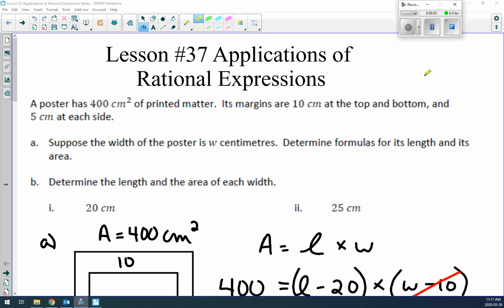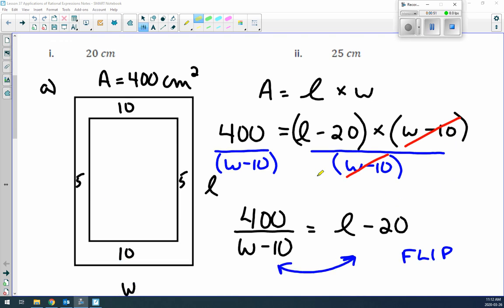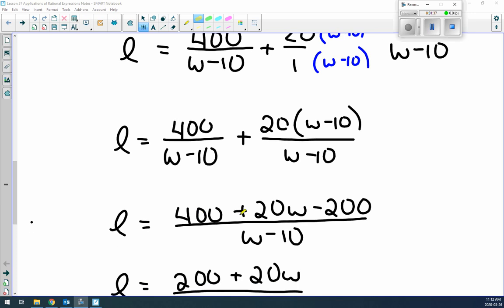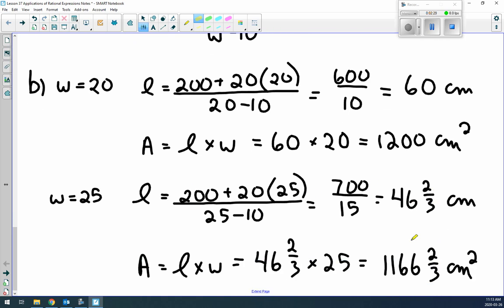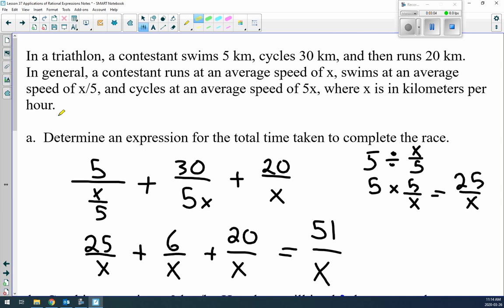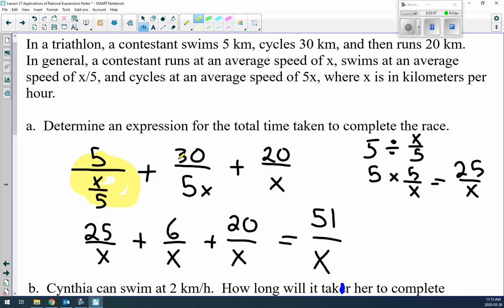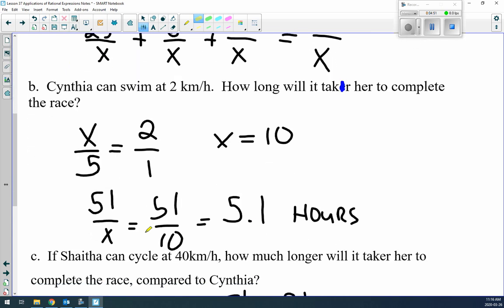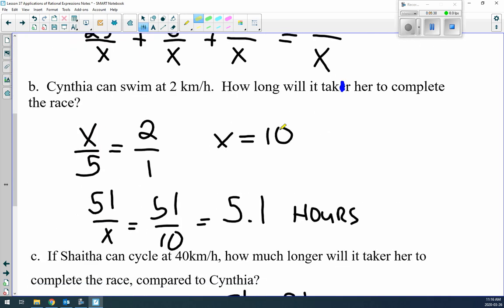Lesson 37 Applications of Rational Expressions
MAP30S - Grade 11 Precal - Lesson 37 Applications of Rational Expressions